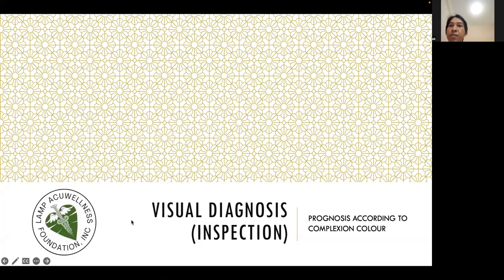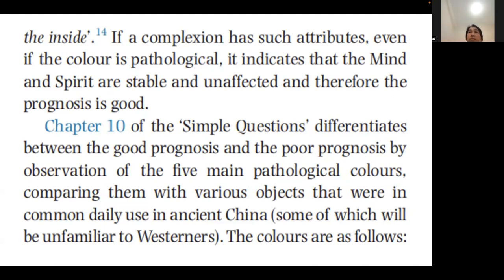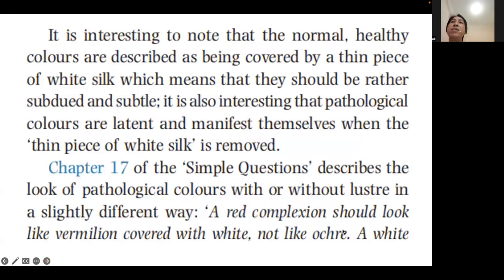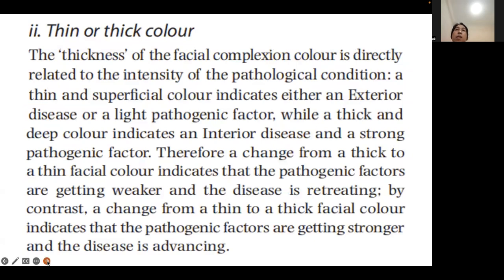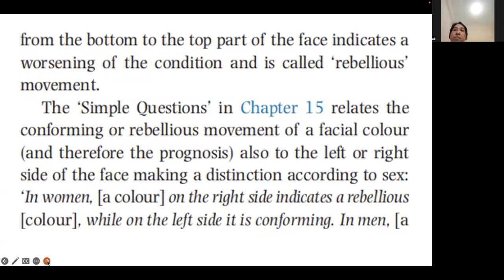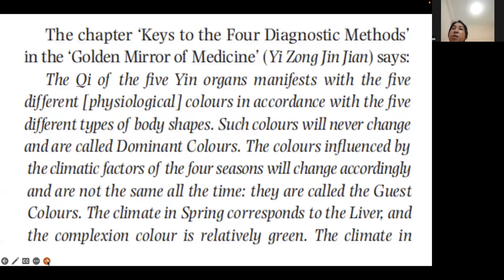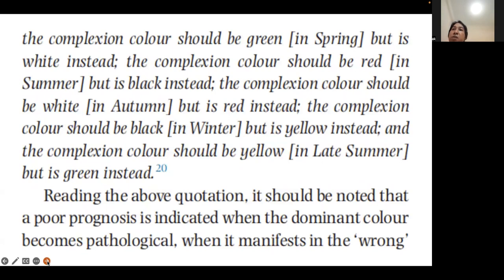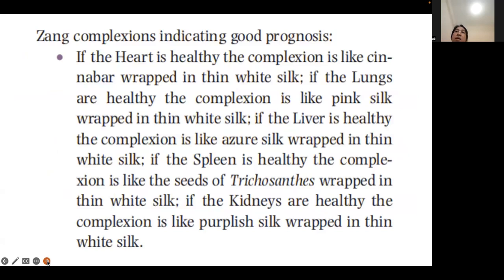PROGNOSIS ACCORDING TO COMPLEXION COLOR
Complexion colour is used to determine prognosis in four ways: firstly by determining the presence or absence of lustre; secondly by paying attention to the ‘thickness’ of the colour; thirdly, by analysing the ‘conforming’ or ‘rebellious’ nature of the colour according to its movement between areas of the face; and fourthly, by analysing the complexion colour in its conformity to or deviation from the seasonal influence.